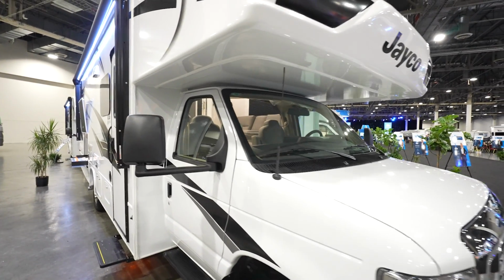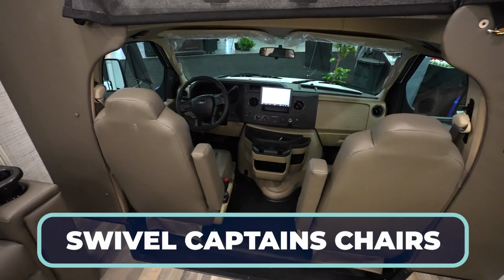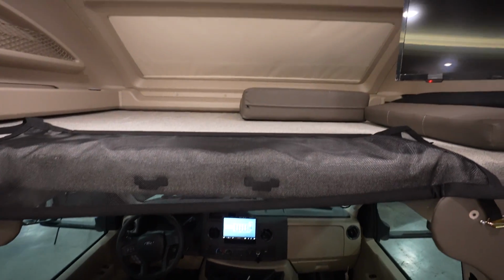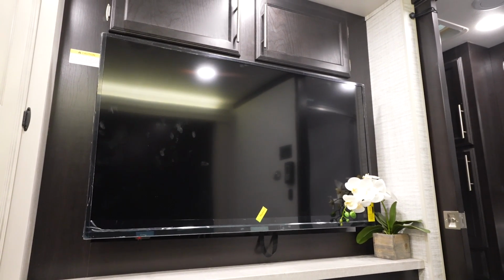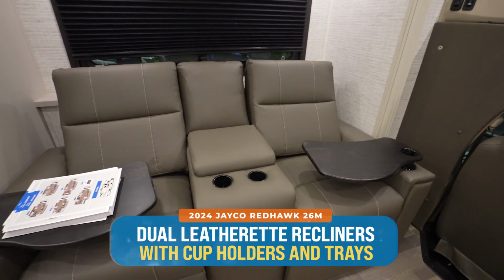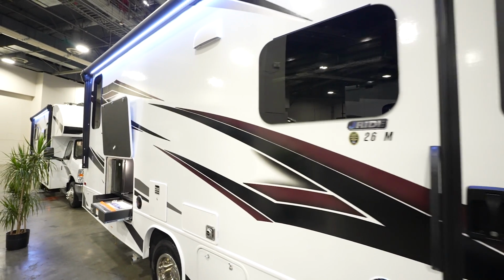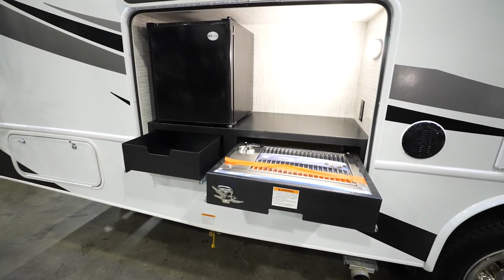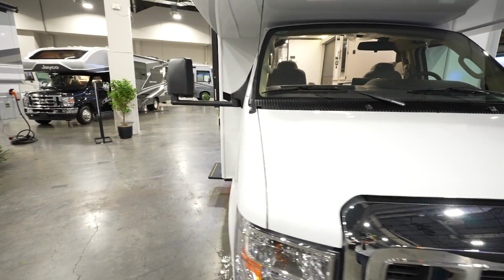2024 Jayco Redhawk 26M | RV Review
If you are looking for a relatively compact Class C motorhome that is perfect for the camping couple but can also accommodate guests, look no further than the 2024 Jayco Redhawk 26M. This unit comes in under 29ft. That means your camping options are wide open. Just like the floor plan.  That's right. This beauty is surprisingly open for its short length. This is partly accomplished by its European style murphy bed. This Class C has so much going on in its tiny frame that I cannot list it here or it would take all day. So join Chris Young for the full review.